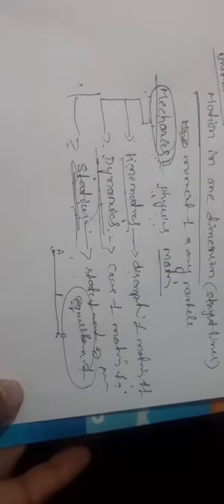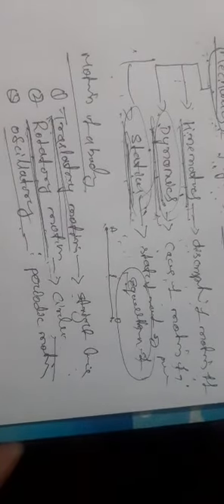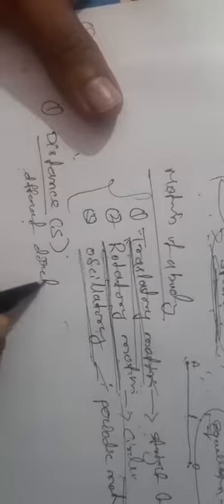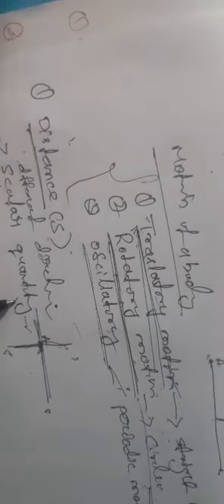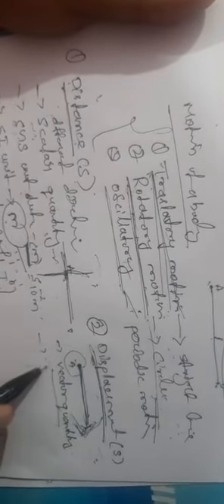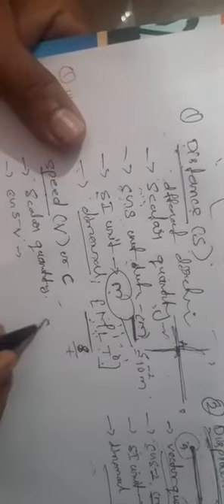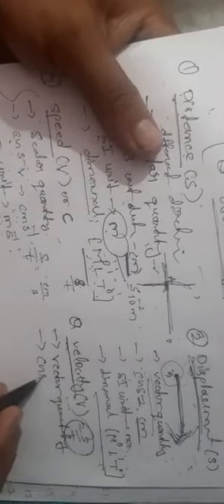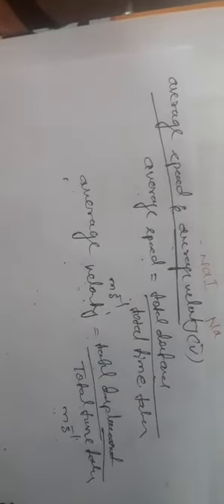1 st puc physics class -10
Unit-2; motion in a strigth  lines